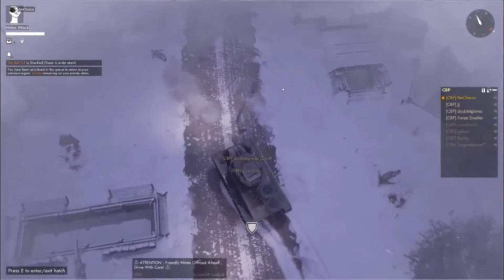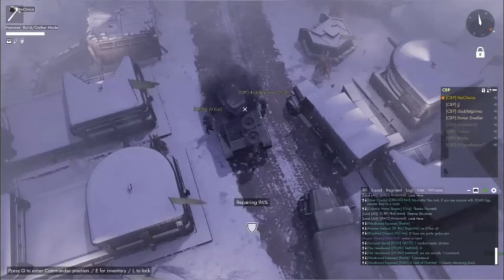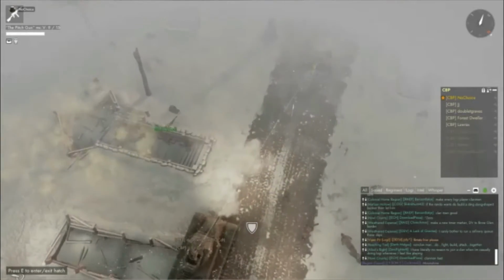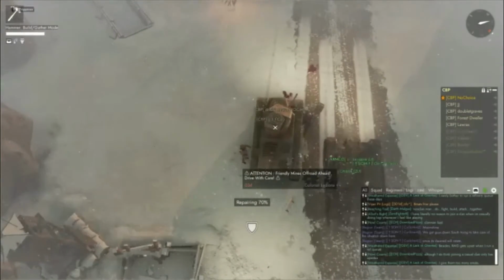Foxhole War 87- TANK TIME Day 12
Fighting against the Warden Push Southwest of Therizo, CBP has built some Colonial "H5 Hatchets." These are Light Tanks and fire 40mm shells. Mobile, pack a punch and can hold against Warden Light Tanks. We are joined in discord by JJ (Lt. Col), doubletgraves(OCdt), Lawrax(OCdt), Peng_Ting(OCdt), Forest Dweller(Sgt), and EnigmaBeaver(OCdt).